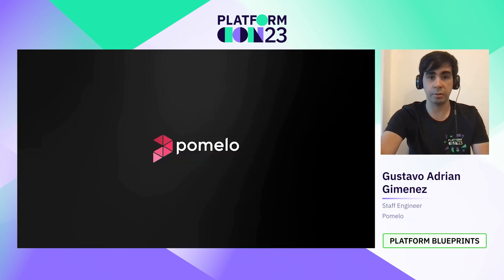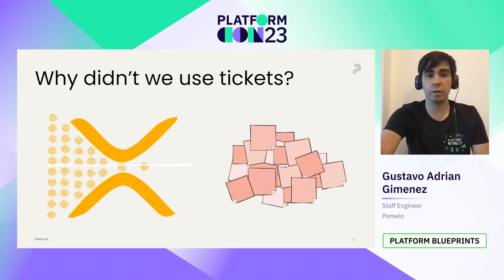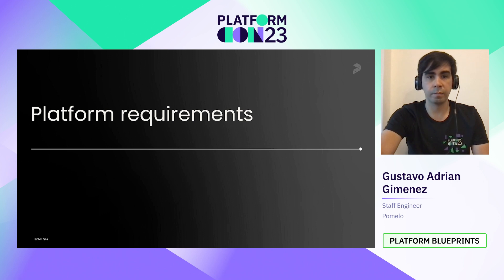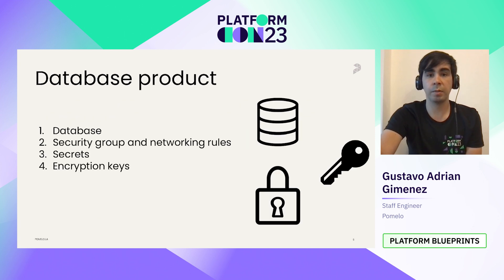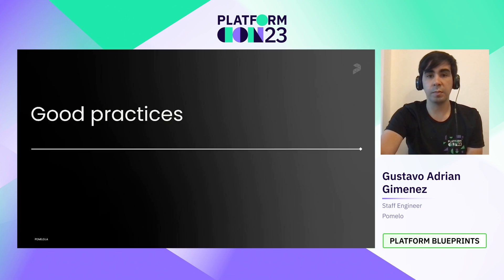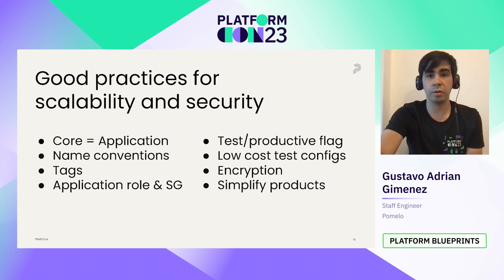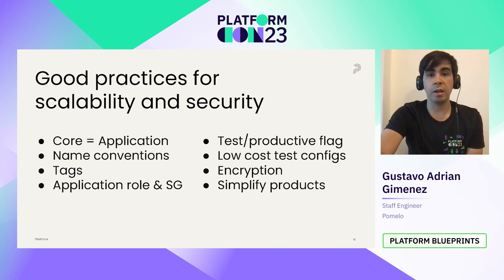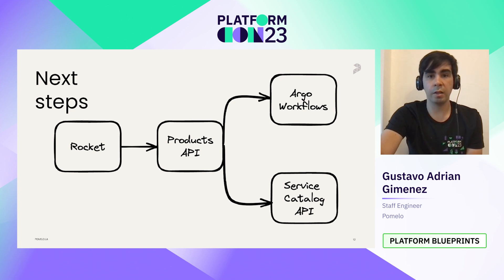How to build a secure and scalable self-service infrastructure platform | PlatformCon 2023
In this talk I’ll explain how Pomelo built its self-service infrastructure platform, the tools we used, and how to create a scalable, secured, cost-effective and easy-to-maintain infrastructure platform.

As a high-growth startup, we decided to build a self-service infrastructure platform that allows Pomelo developers to create and configure their app infrastructure without our intervention.

To build the platform we used AWS Cloudformation, AWS Service Catalog, and Argo Workflows. We created 30 products that help make Pomelo developer jobs easier and faster. I’ll explain the tools available from Cloudformation, why we used Service Catalog, how we configured developer access and permissions on AWS, and what we use Argo Workflows for.

Maintaining security from the beginning was very important. I’ll also explain how we define network settings and permissions so our platform is secure and PCI-compliant. Pomelo infrastructure resources are only accessible at the permissions and networking level by the apps that should have access. In addition, data encryption is a setting that we enforce by default in the necessary environments.

My talk will cover:
- What tools we used to build the platform
- Advice on resource configurations
- Security and networking keys that we took into account as a PCI-compliant company

Speaker: Gustavo Adrian Gimenez
Staff Engineer, Pomelo